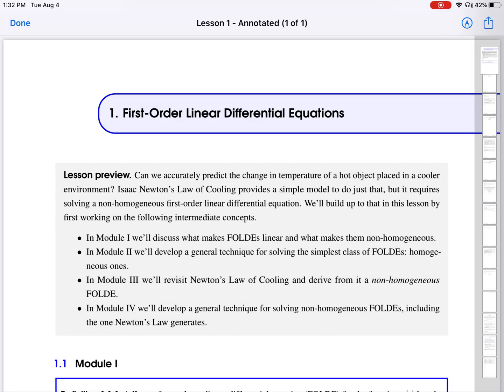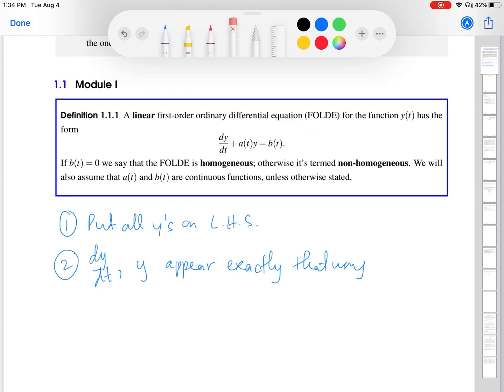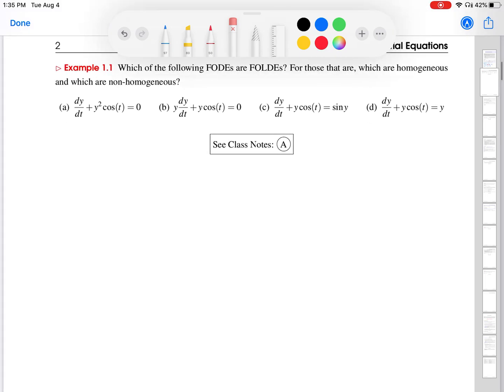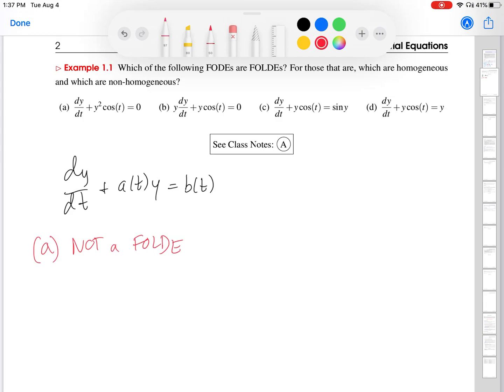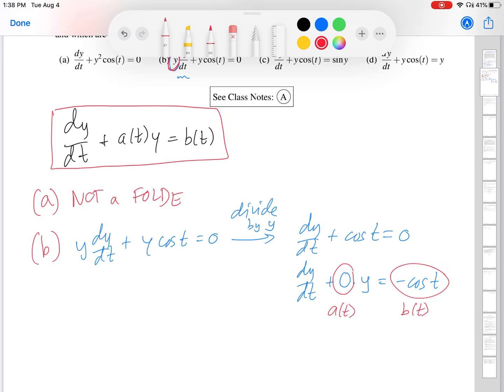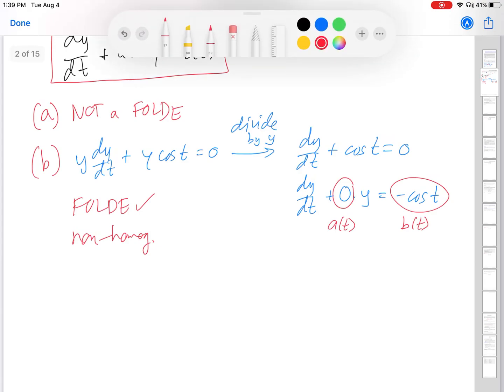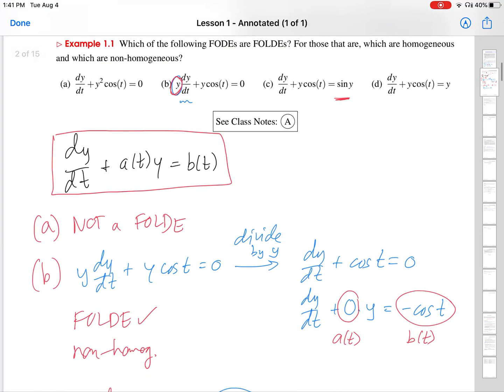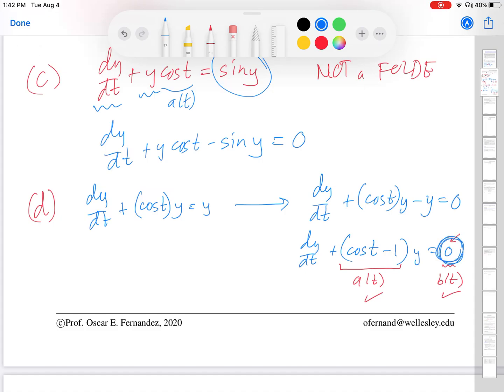Classifying ODEs | Wellesley College Differential Equations w/Applied Linear Algebra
This video illustrates how to classify first-order ordinary differential equations.